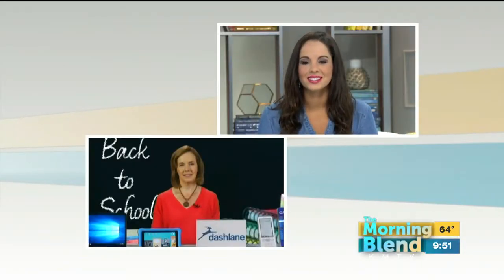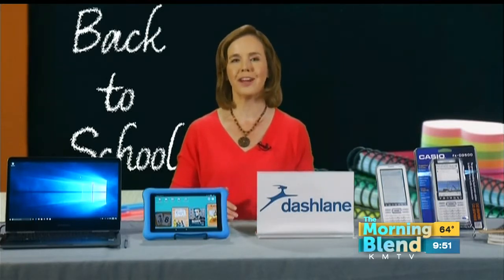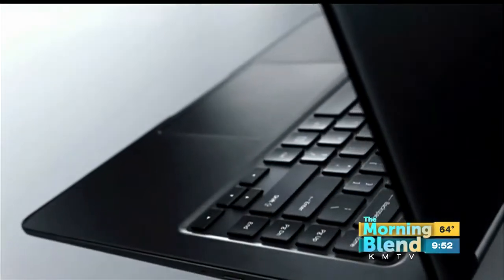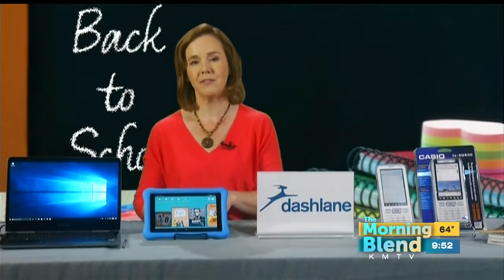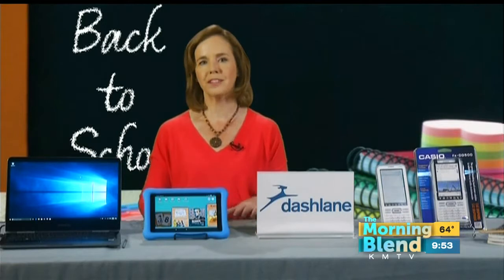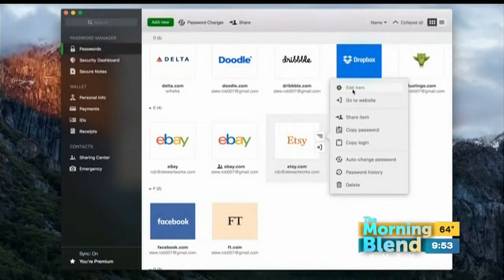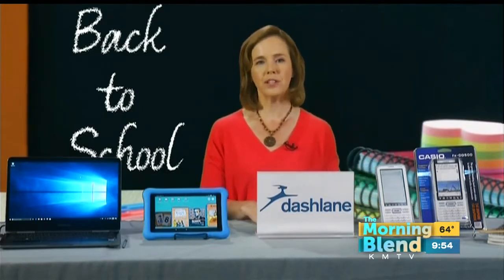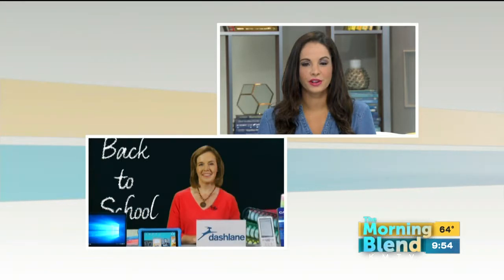Back to School Tech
Tech has become the standard. By 2020, $1.7 trillion will be spent globally on devices and services. Public schools spend more than $3 billion per year on digital content. More state standardized tests for the elementary and middle grades are being administered via technology than by paper and pencil.  The goal is helping students become better prepared for modern workplaces.